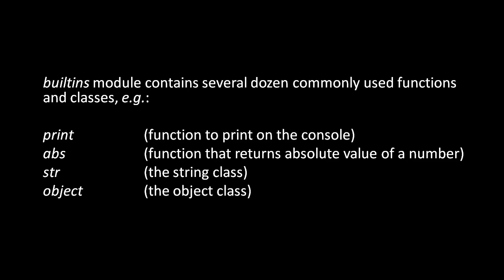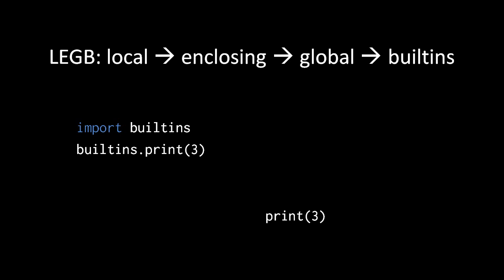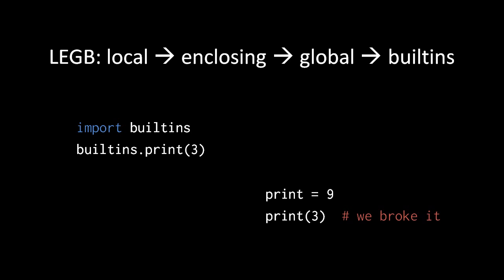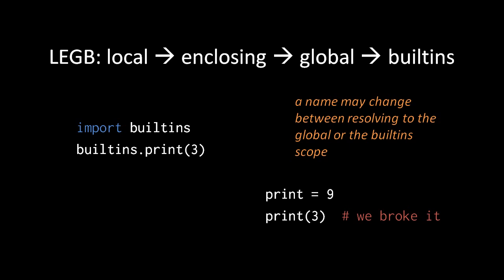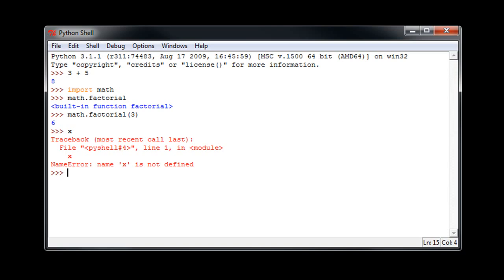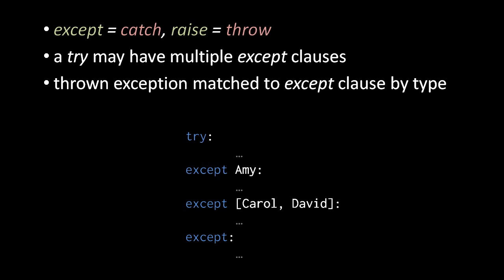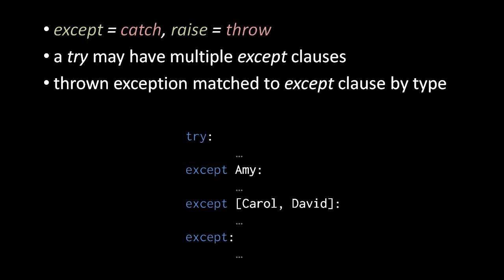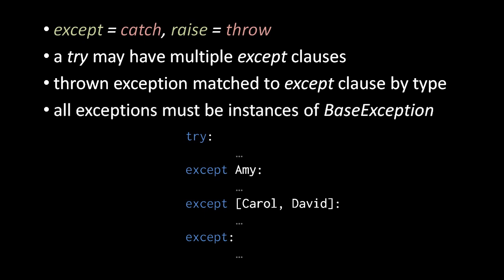Python 6 7